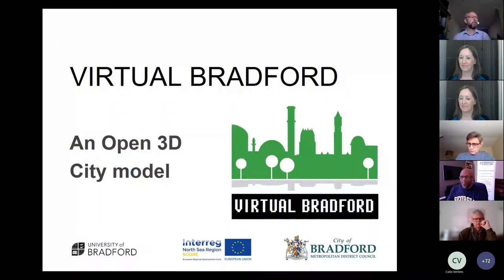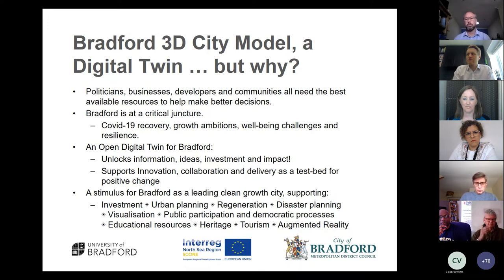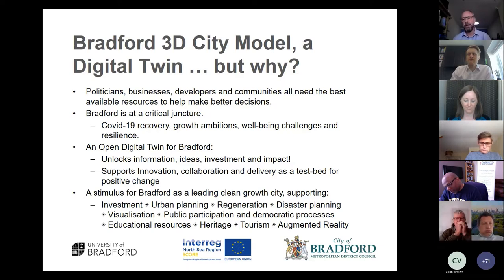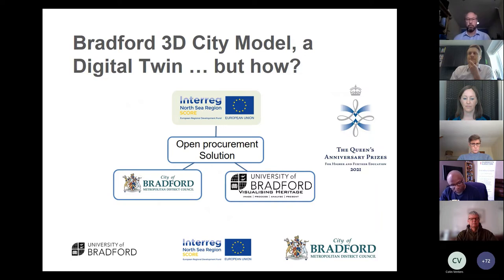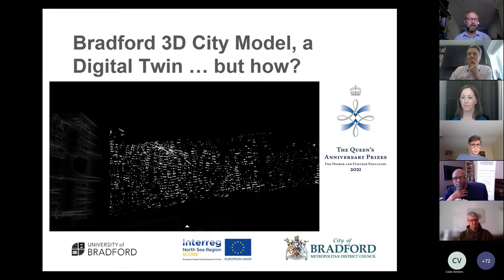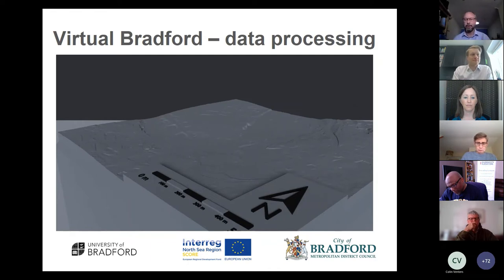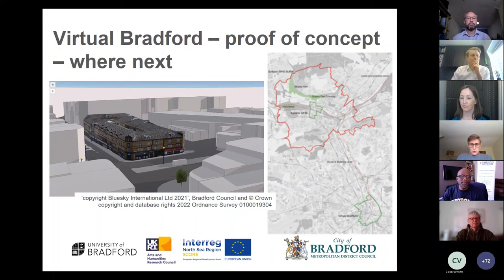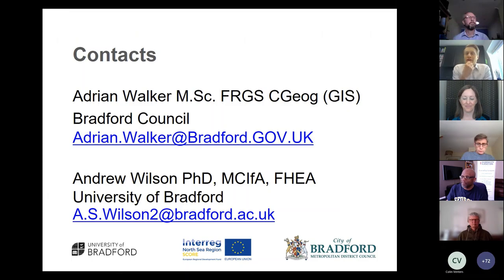'Virtual Bradford - an Open 3D city model' - Adrian Walker, Bradford Metropolitan District Council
Adrian Walker of City of Bradford Metropolitan District Council presents 'Virtual Bradford - an Open 3D city model' for the DT Hub's Gemini Call Feature Focus.

Digital Twin Hub
digitaltwinhub.co.uk/